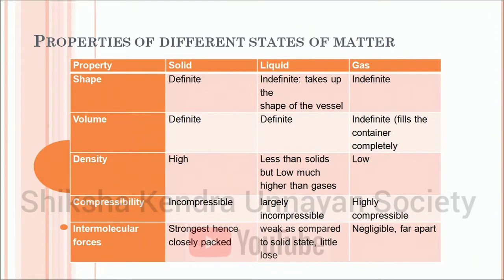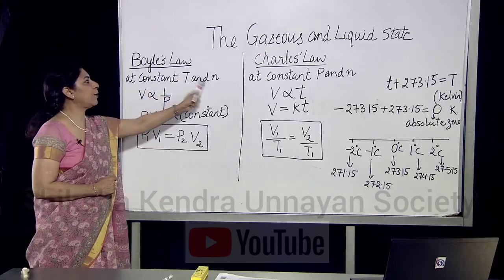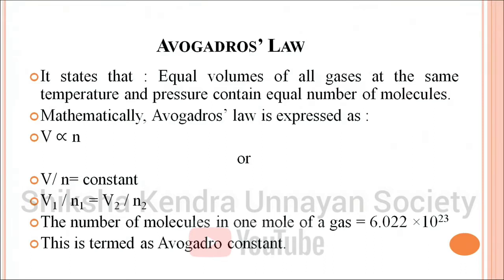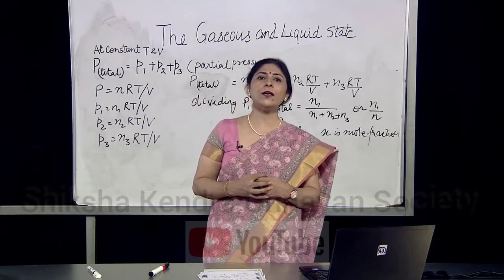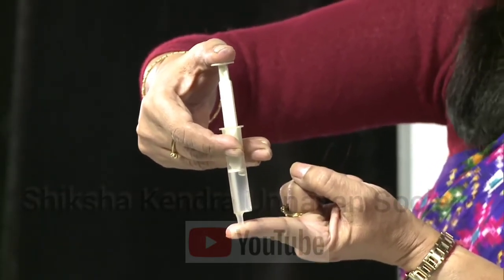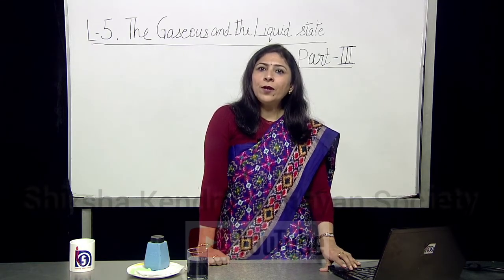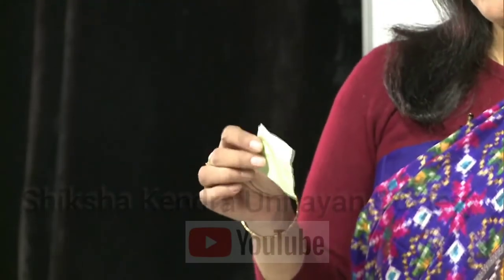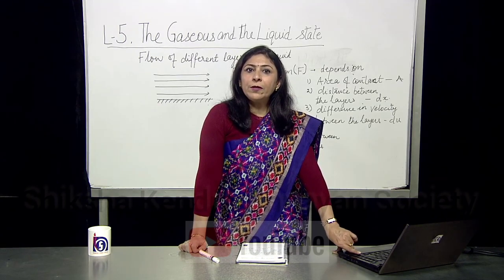NIOS Free Online Class 12 Chemistry 313 / 5. The Gaseous State and Liquid State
full Chapter Wise Class
Covered Whole Syllabus
a video for a lession plan
clear picture quality
low data usage

Welcome to shiksha kendra unnayan society (SKUS)  Siliguri (সিলিগুরি) west bengal (ওয়েস্ট বেঙ্গল)

National Institute Of Open Schooling
NIOS Student Guide Book
* Guaranteed pass 100 %
* You could prepare for exam within 20 days.
* Chapter Wise Short Notes
* Chapter Wise Important Question
* Chapter wise worksheet for practice
* Covered Whole Syllabus
* Easy to learn with in 10 mints.
* After reading this short notes you will be definitely pass.
*You can get 80% more marks through our guidelines.

Facebook  Shiksha kendra Unnayan Society  Likes
Instamojo  Shiksha kendra Unnayan Society